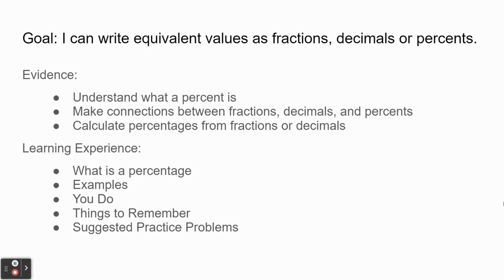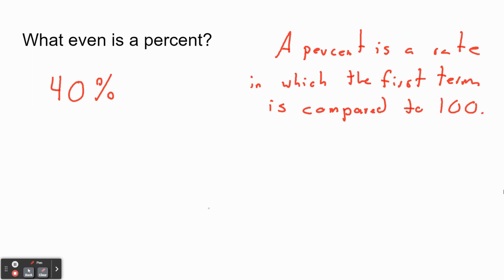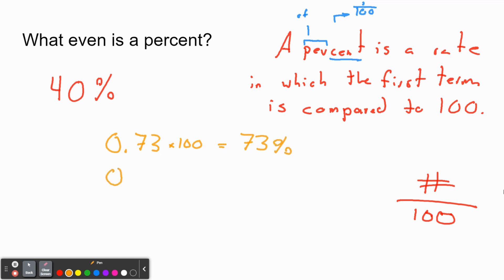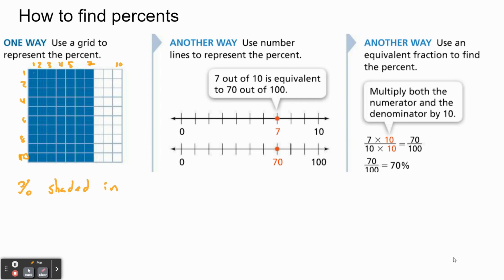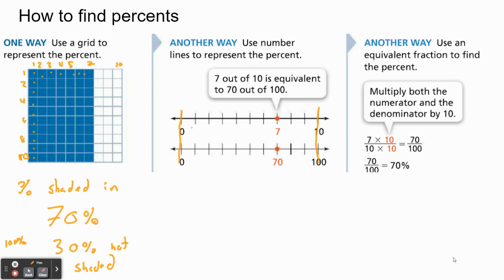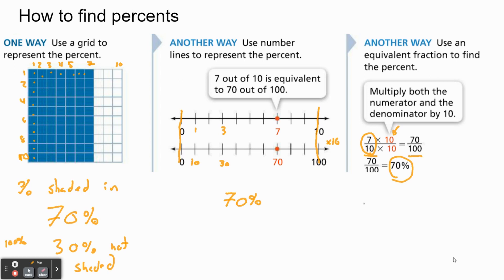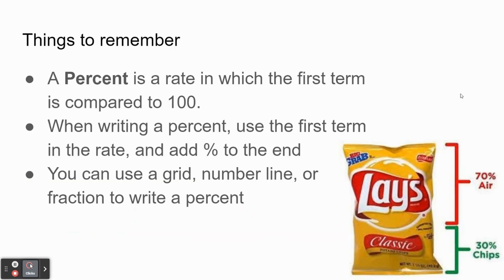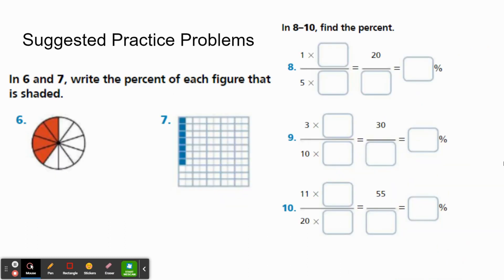Lesson 6.1 Intro to Percentages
Hello and welcome to our first video of Topic 6! In this video, we are going to learn the basics of how to find and calculate a percentage. I personally think that this is one of the more straight forwards topics we learn in 6th grade!